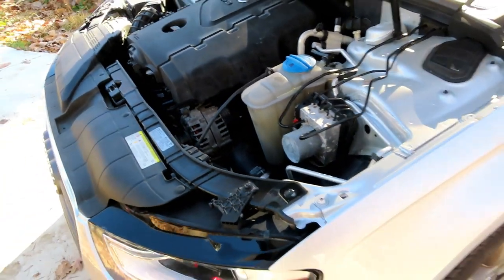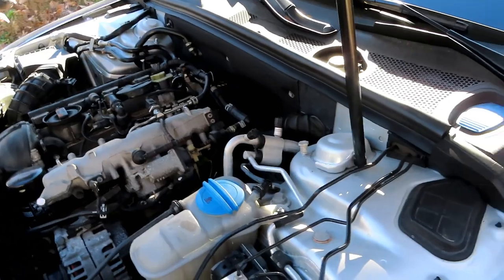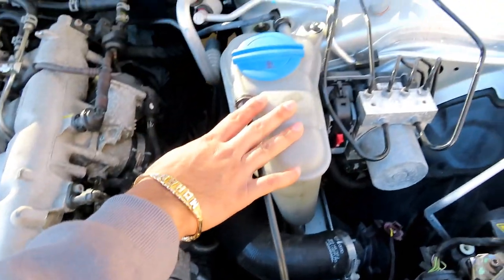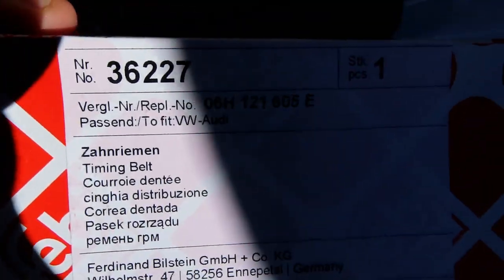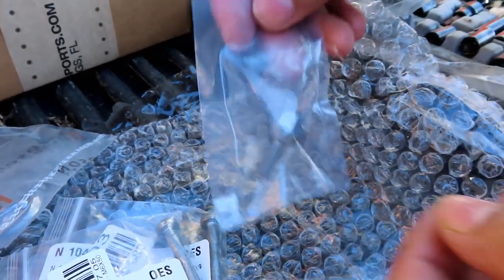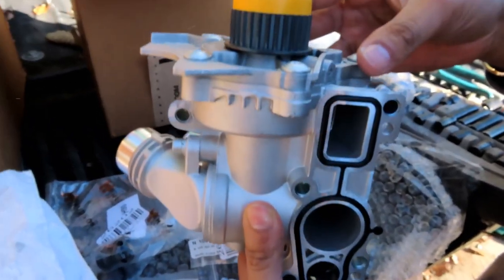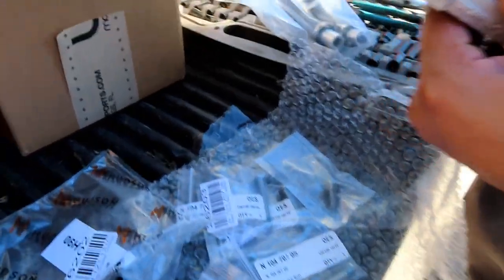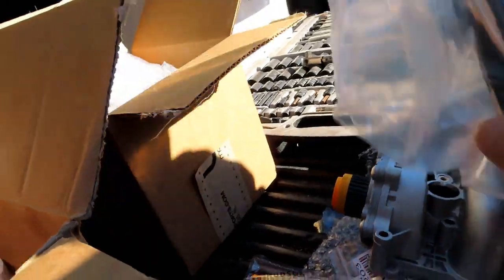Audi VW 2.0T Waterpump Replacement Cooling Overhaul Kit B8.5 B8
Working on a 2013 Audi a4 2.0t b8.5 b8 but the process is the same for all Audi Volkswagen 2.0t and similar for 1.8t from what I'm told. The full removal and installation process of a cooling system overhaul kit. The coolant was flushed out with distilled water. Upgraded all aluminum waterpump, replaced belt, all bolts, reservoir, g12 pink coolant, reservoir cap, temp sensor, and tensioner bolt. Put the little tensioner pulley with 12mm bolt and belt on loosely before waterpump to make it easier that what we did.
 We chose to reinstall the factory hoses instead of the silicone but may do that in a later video.